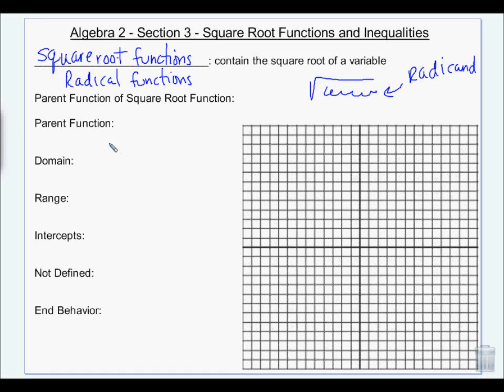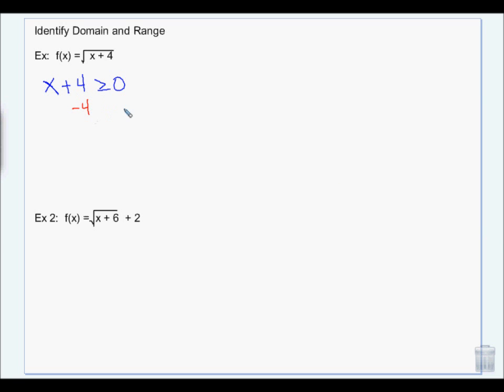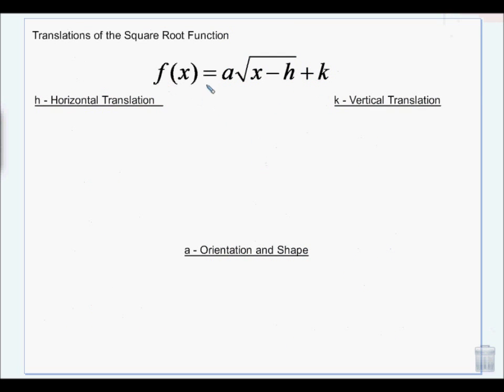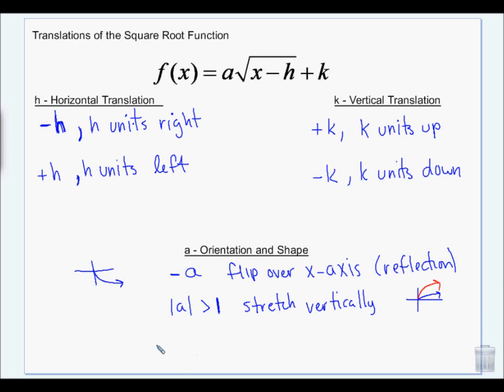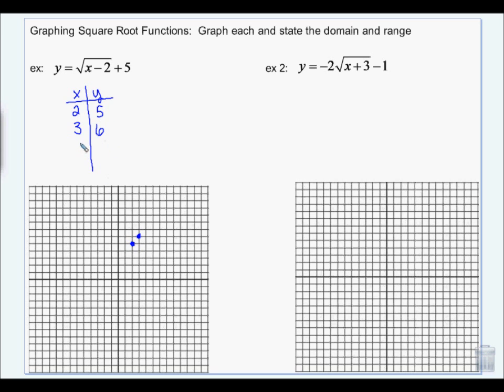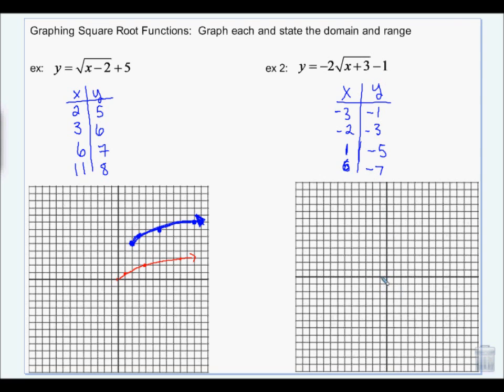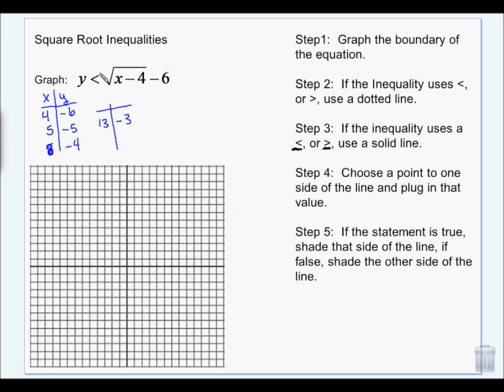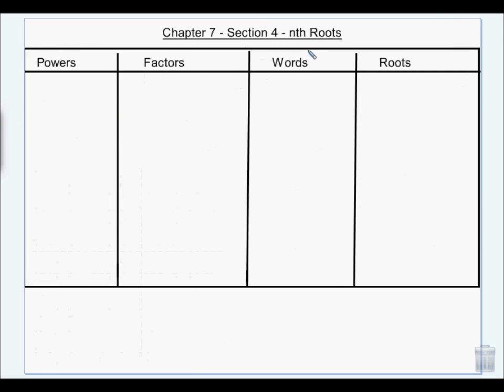Square Root Functions and Inequalities(A2.7.3).wmv